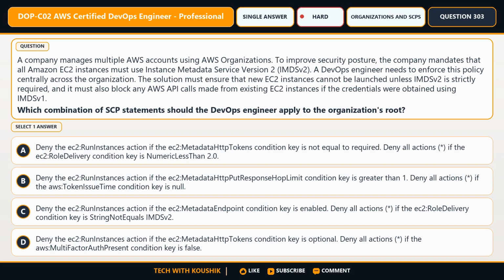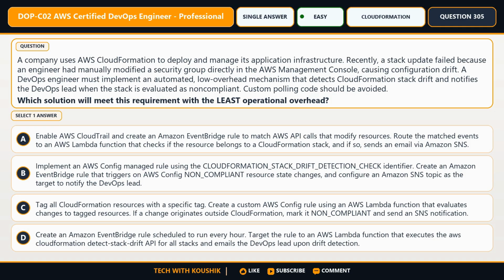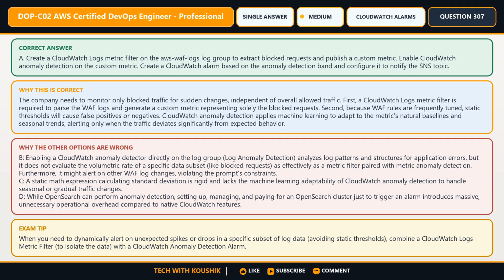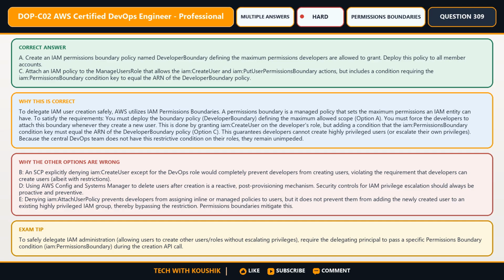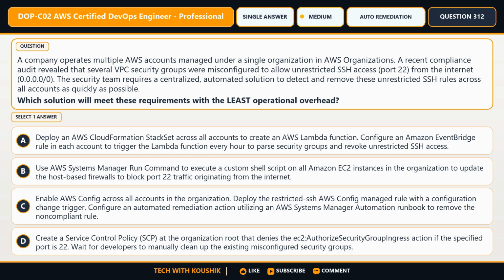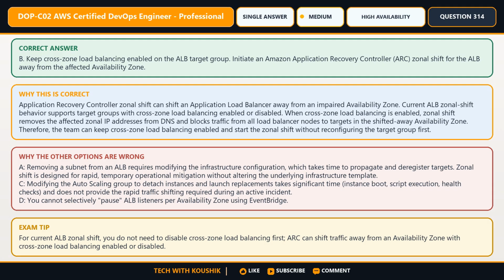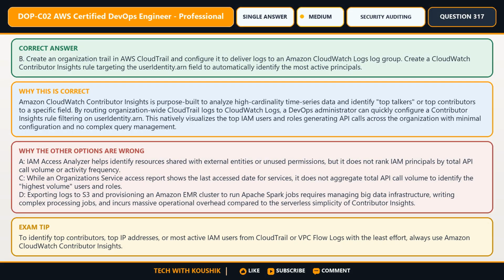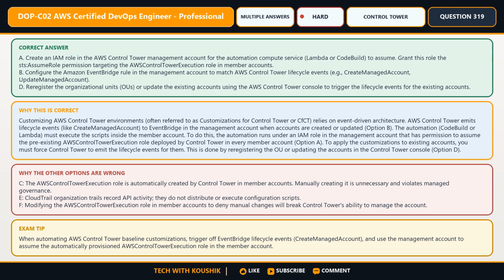DOP-C02 Exam Prep Question & Answers 2026 | AWS DevOps Engineer Professional | 17 Questions | Set 17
Test your DOP-C02 AWS Certified DevOps Engineer Professional exam readiness with Questions 303–319 in this standalone Practice Set 17.

Challenge yourself to answer every question before the solution is revealed.

Challenge yourself to answer every question before seeing the solution, then review the explanation carefully.

📚 TOPICS COVERED

00:00 Introduction
00:28 Question 1
04:33 Question 2
08:12 Question 3
11:47 Question 4
15:40 Question 5
19:38 Question 6
23:26 Question 7
27:47 Question 8
31:35 Question 9
34:46 Question 10
38:35 Question 11
41:38 Question 12
44:49 Question 13
48:04 Question 14
51:36 Question 15
54:51 Question 16
58:18 Question 17

429 Questions • 23 Standalone Sets

Set 1: Q1–20
Set 2: Q21–39
Set 3: Q40–57
Set 4: Q58–74
Set 5: Q75–91
Set 6: Q92–107
Set 7: Q108–125
Set 8: Q126–145
Set 9: Q146–166
Set 10: Q167–186
Set 11: Q187–203
Set 12: Q204–221
Set 13: Q222–239
Set 14: Q240–260
Set 15: Q261–282
Set 16: Q283–302
Set 17: Q303–319
Set 18: Q320–337
Set 19: Q338–355
Set 20: Q356–373
Set 21: Q374–392
Set 22: Q393–411
Set 23: Q412–429

Choose another practice set from the playlist and keep testing your exam readiness.